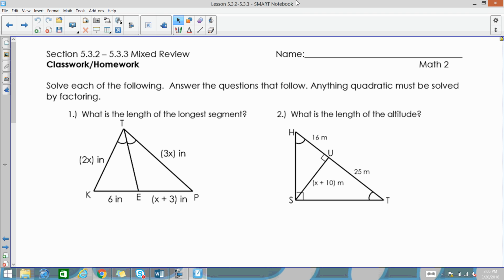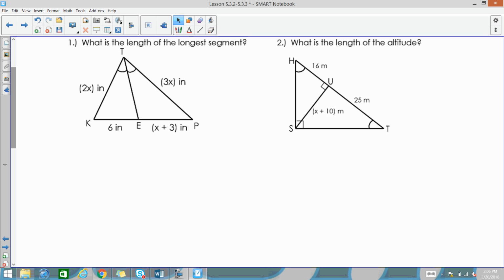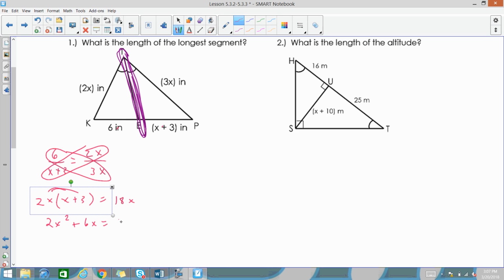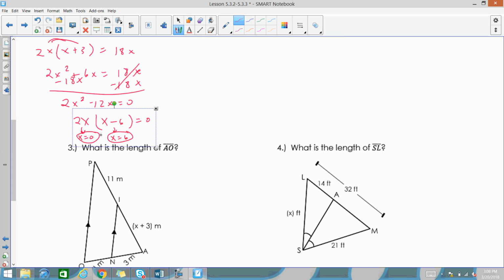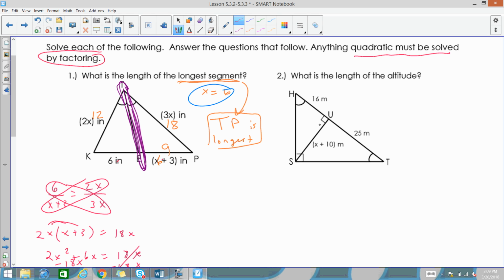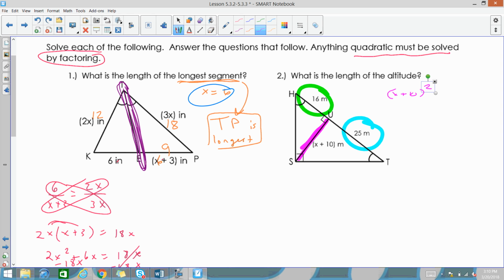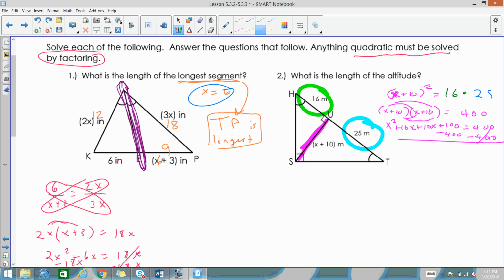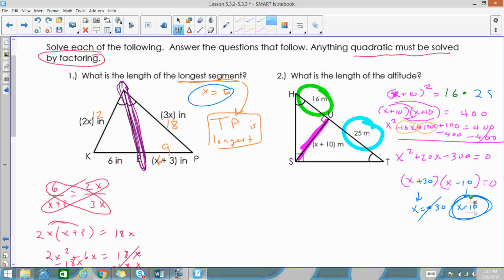Lesson 5 3 2 5 3 3 Mixed Review with Quadratics